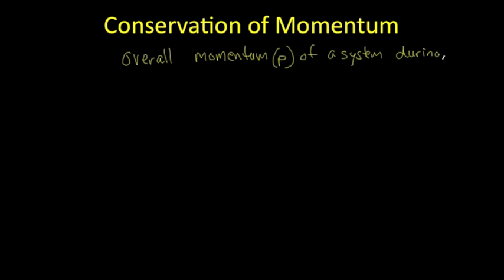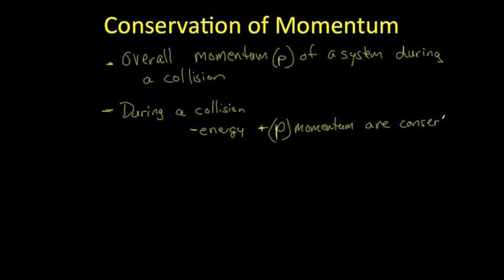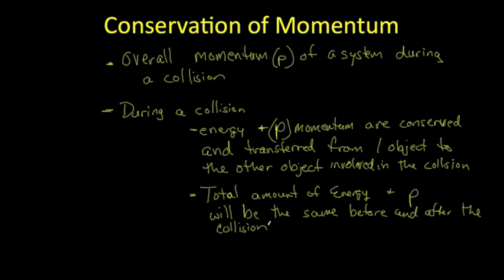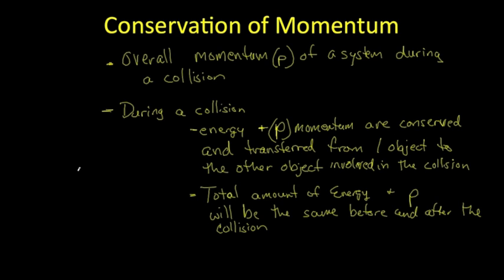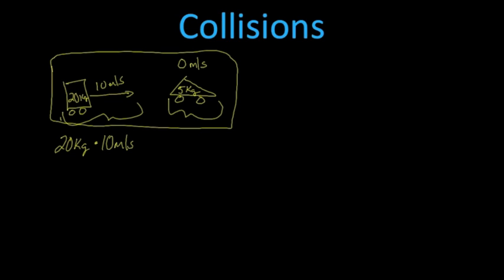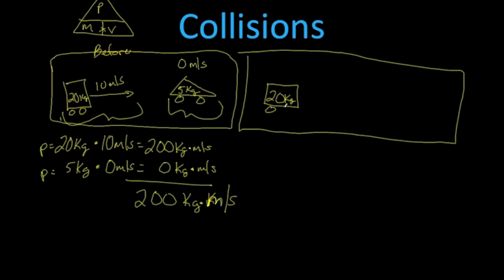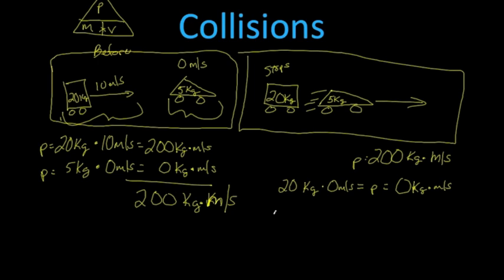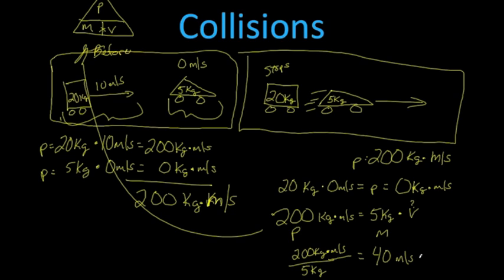Task List #10 - Conservation of Momentum